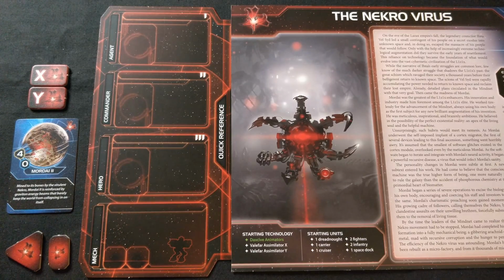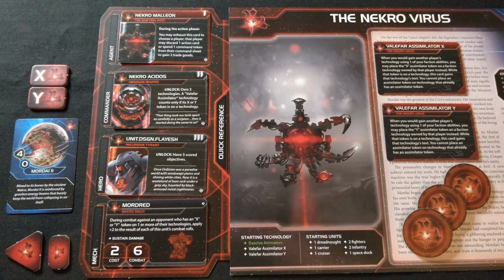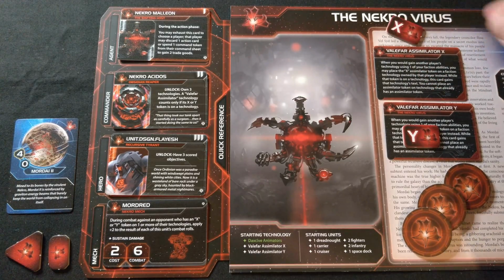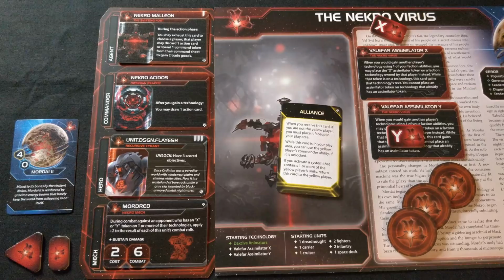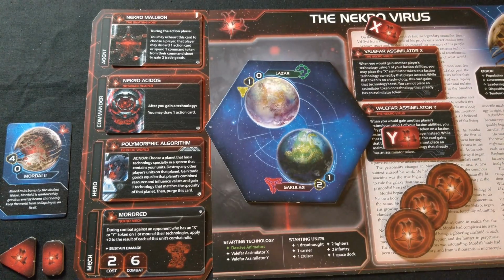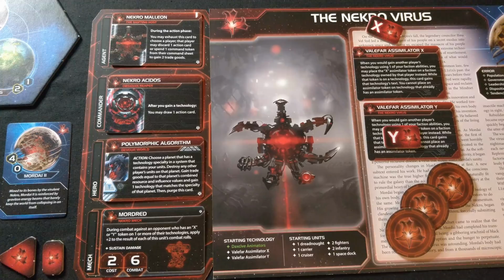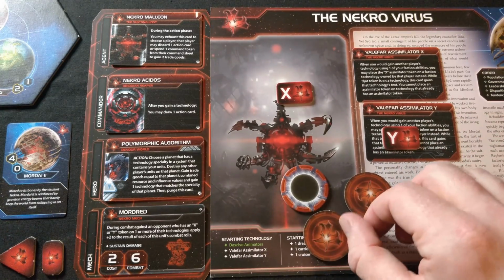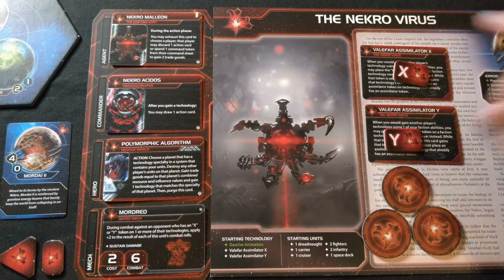Nekro Virus - Mechs & Leaders Update - Twilight Imperium: Prophecy of Kings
Rulebreaker revisits the Nekro Virus - with a look at how things have changed for them since the release of the Prophecy of Kings expansion for Twilight Imperium 4th Edition.

Join us as we look through their Mech units, Leaders, and new possibilities.

Twilight Imperium 4th Edition Codex print file and rules are available
Scroll down to the bottom of the page for the Codex section.